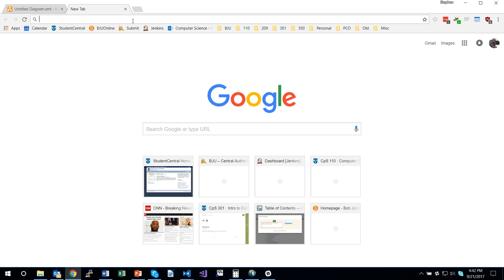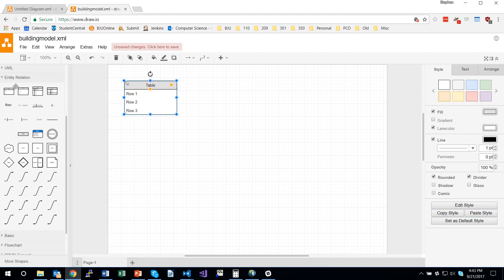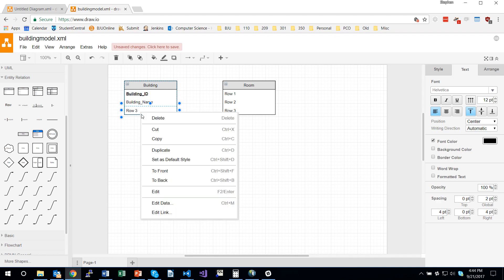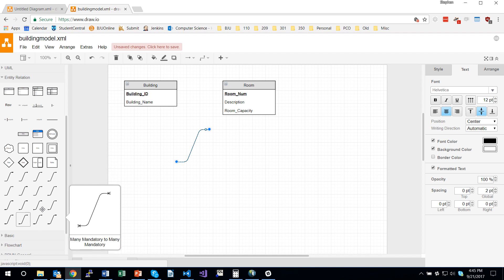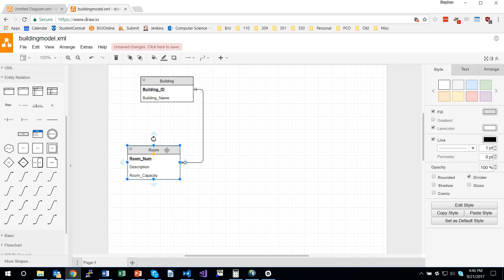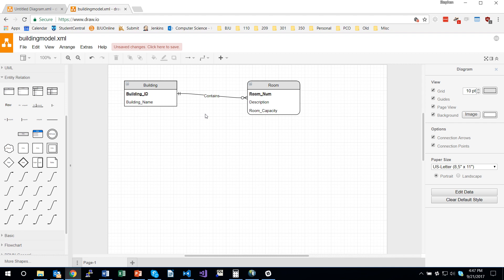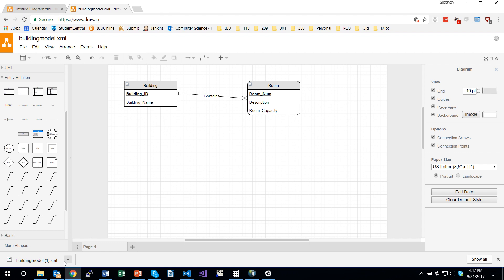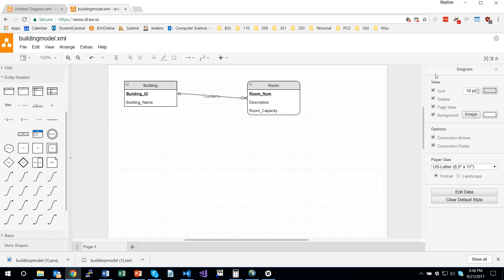Creating Database Models using draw.io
A very brief overview of how to use draw.io to create Entity-Relationship Diagrams